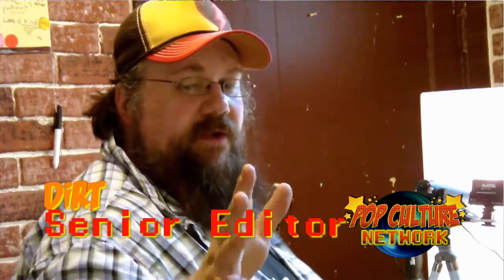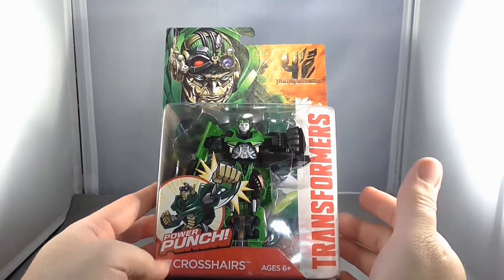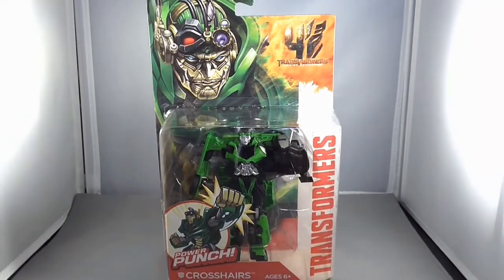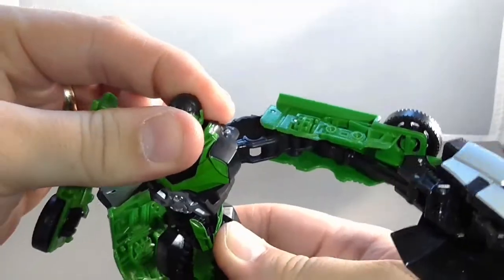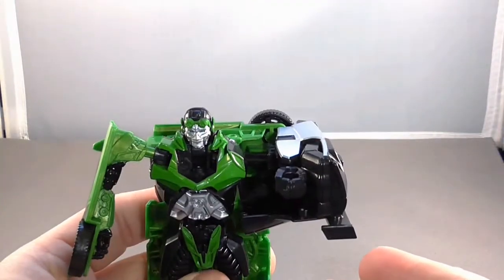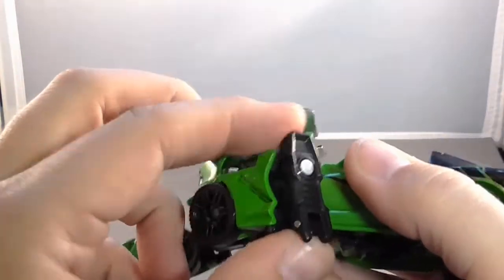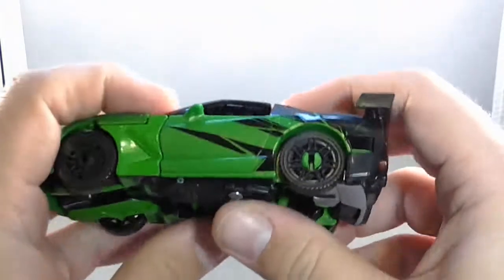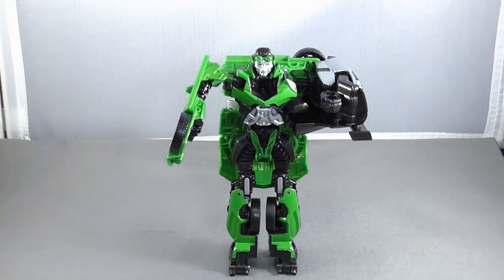Transformers Power Battlers Crosshairs Review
With Age of Extinction right around the corner, DiRT takes a look at the new action feature oriented Power Battlers Crosshairs!